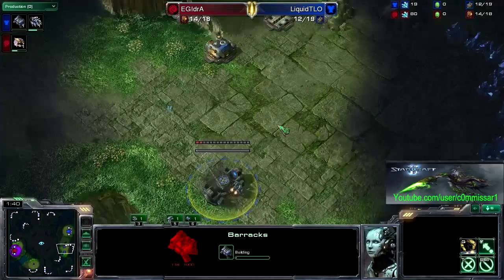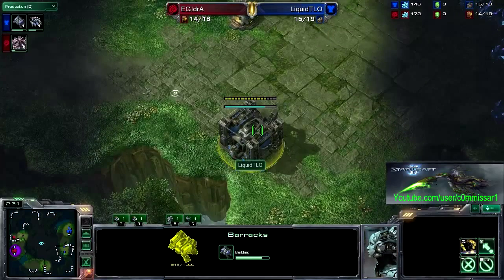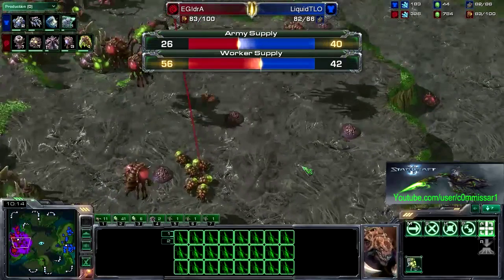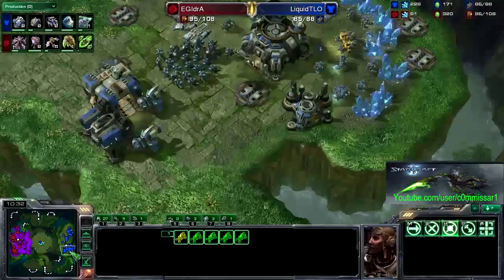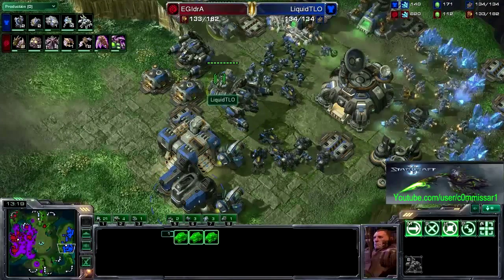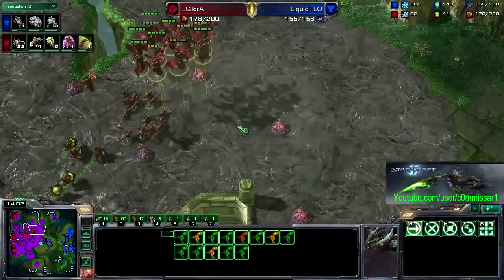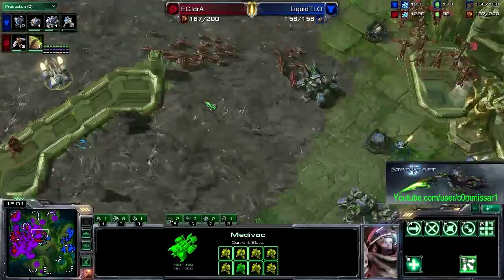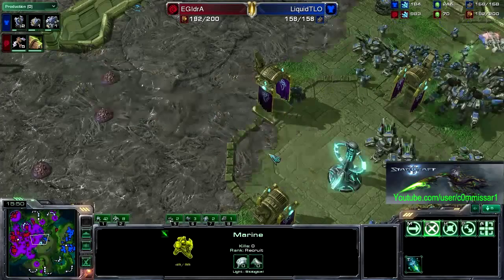Starcraft 2 Idra vs TLO ZvT Game 1 VOD SC2